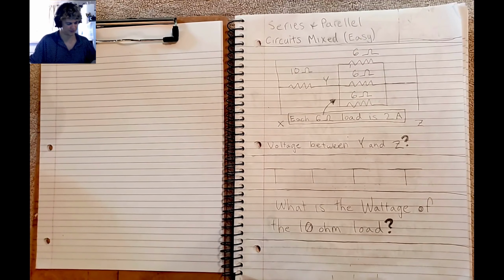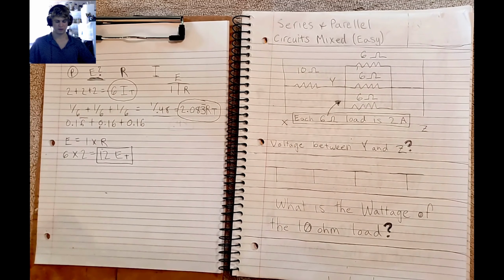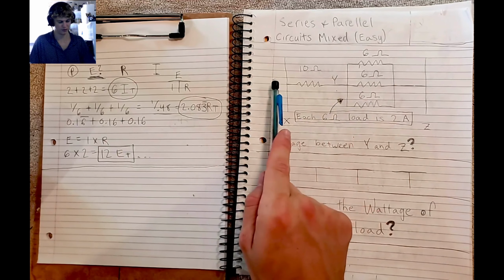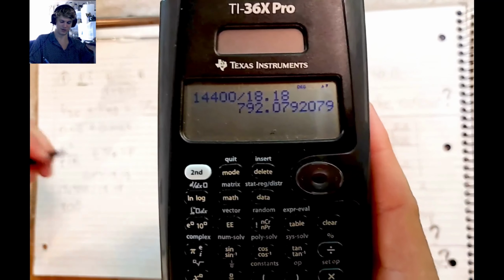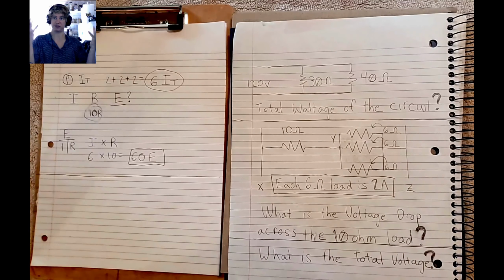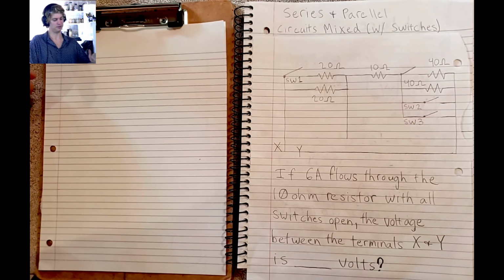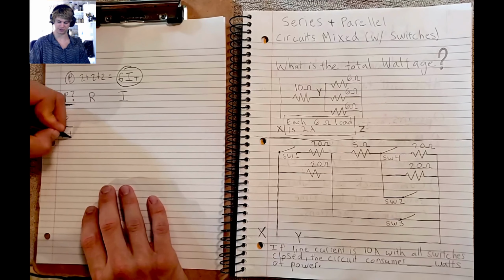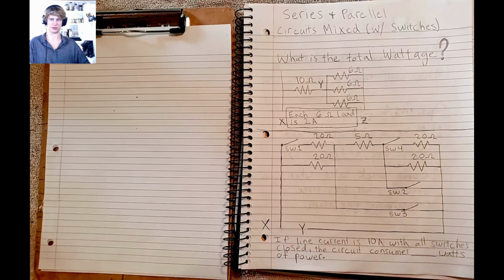(Mixed) Series and Parallel Circuits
Figure out how to solve for Circuits that contain Resistors wired both in Series and Parallel in one Circuit.